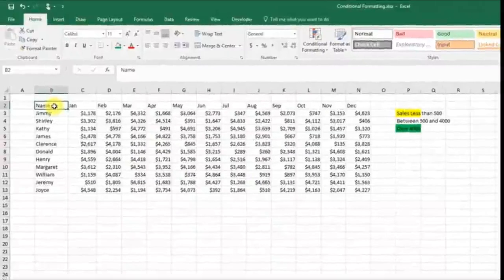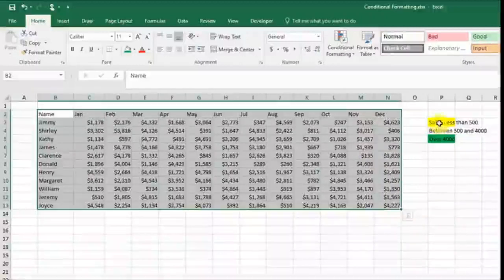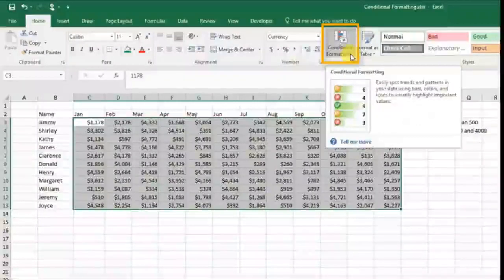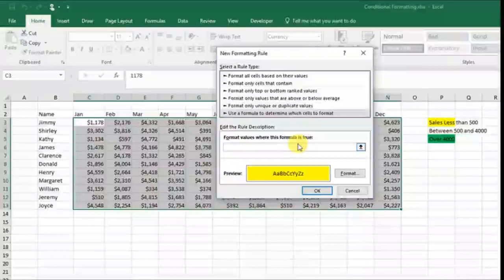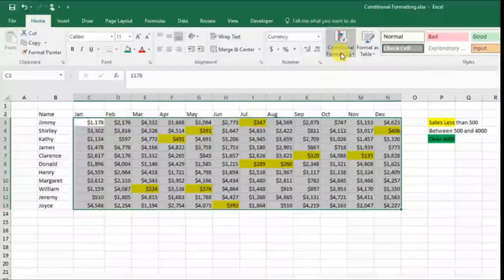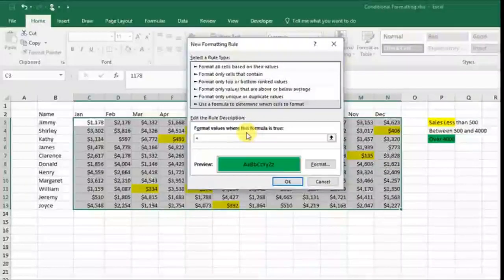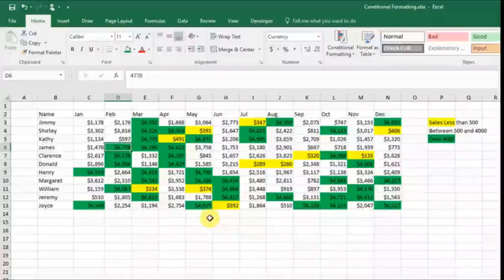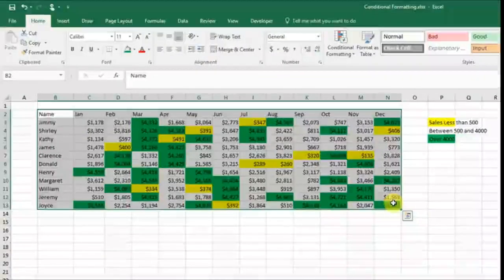Ten Excel Features Every Analyst Should Know – Lec 12 Bonus Conditional Formatting